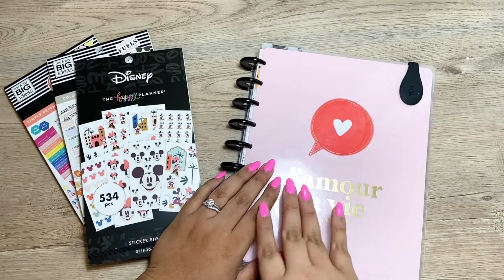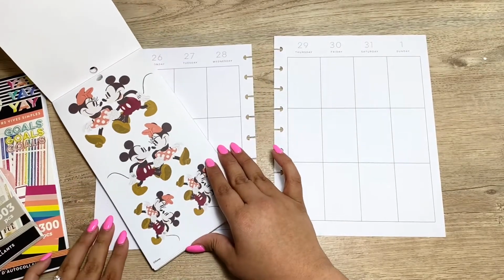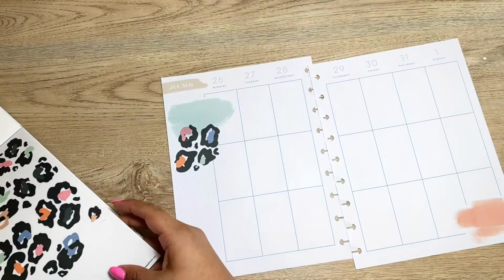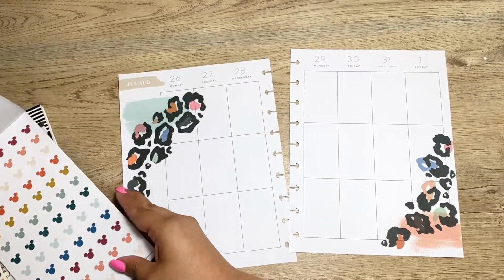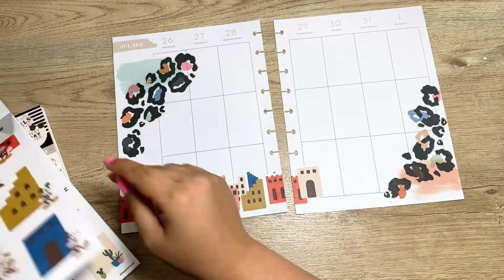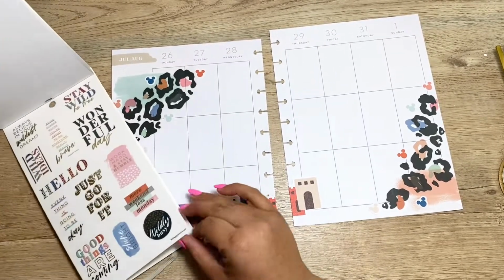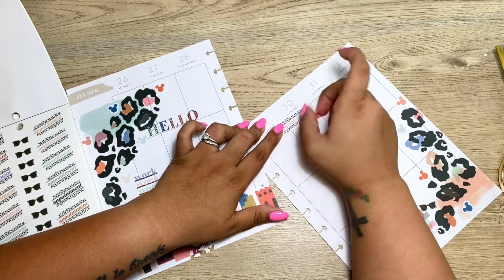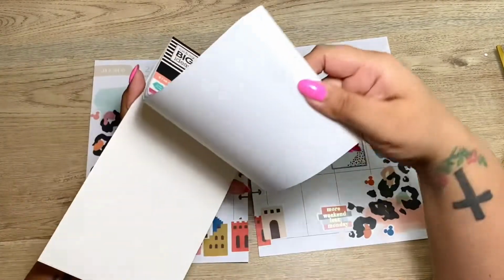DECORATE MY HAPPY PLANNER WITH ME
Hey y’all!!

I’ve been having soooo much fun decorating my planners and making things more colorful. It’s always a ton of fun playing with stickers and what better way to add stickers to our life than in our planners.

XO: Anabel